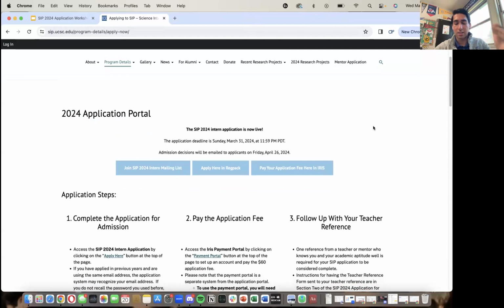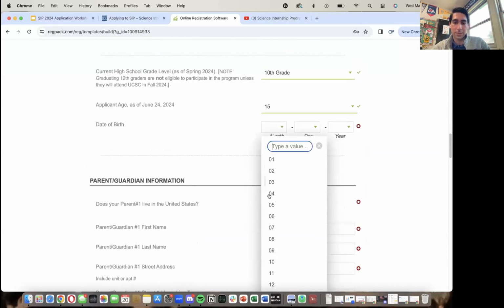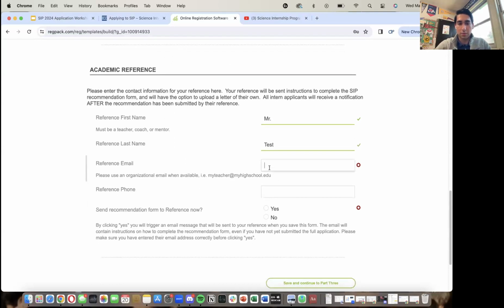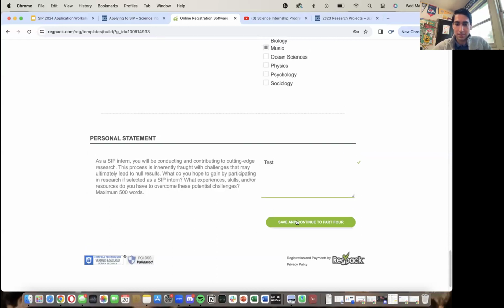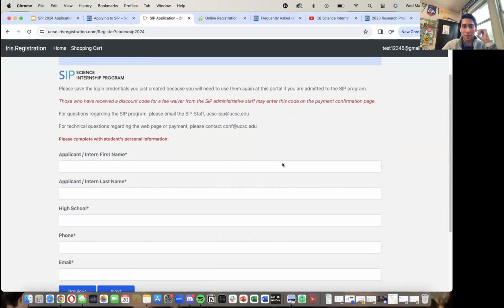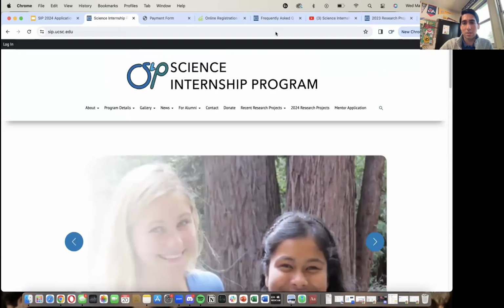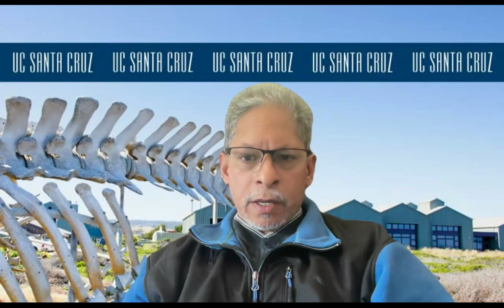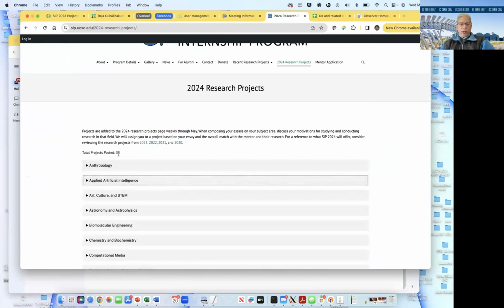March 21 | SIP 2024 Application Workshop #3 | Info | Q&A session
Watch the recording of Application Workshop #3! The SIP team guides you through the application process, offers one-on-one help in breakout sessions, and hosts a Q&A session to answer all your questions.